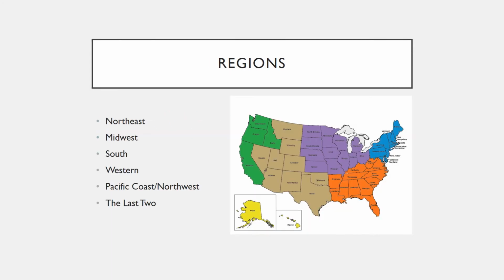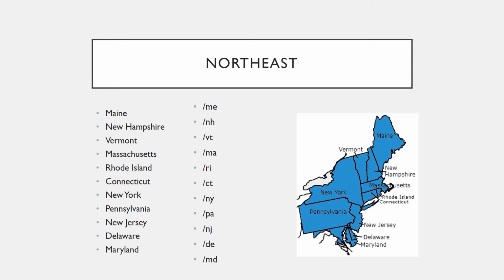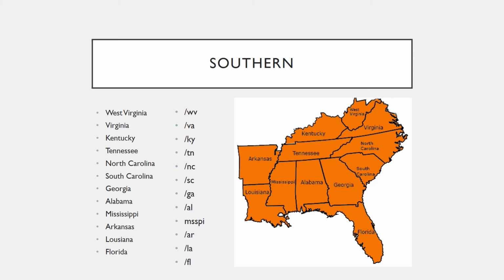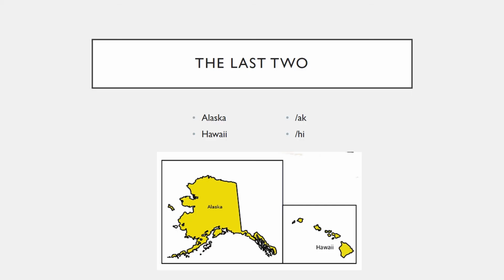Abbreviate the States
A Professional Development Presentation on State Abbreviations